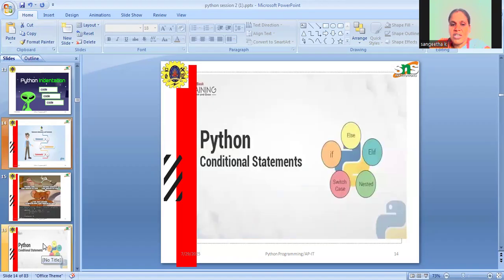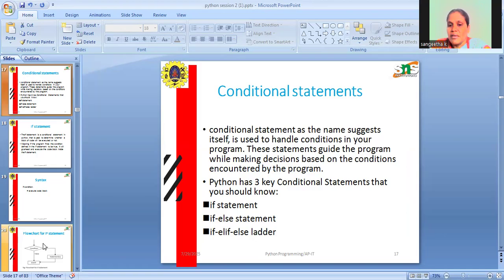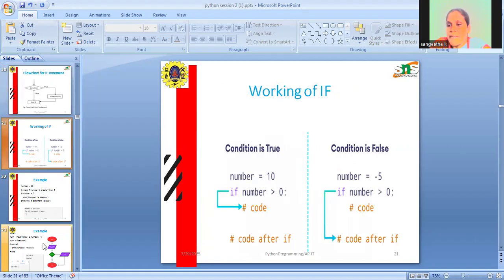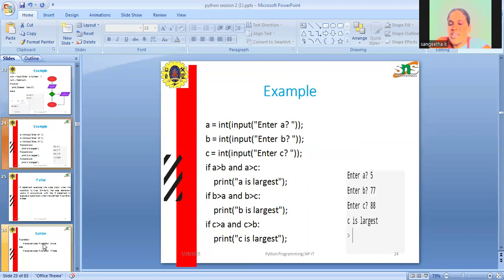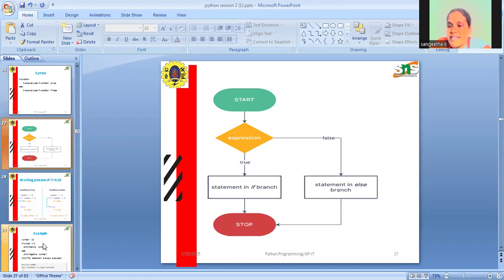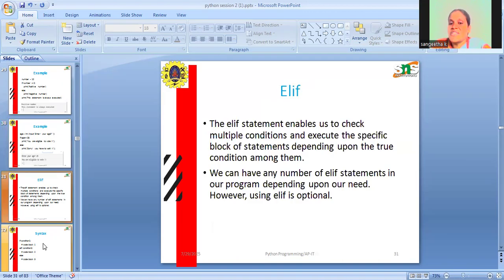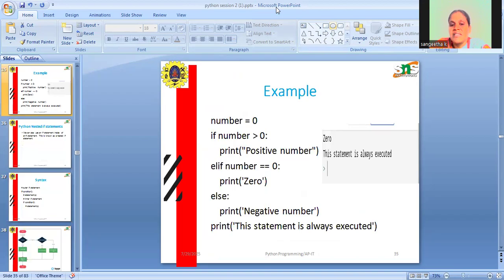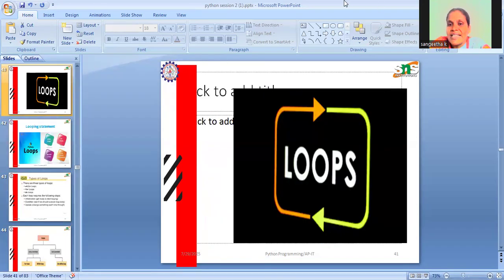Case study based Conditional Statements|Python Programming|SNS Institutions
Conditional statements in Python control the flow of execution in a program based on whether a specified condition evaluates to True or False. The primary conditional statements in Python are if, elif (short for "else if"), and else.
Conditional statements in Python are used to execute certain blocks of code based on specific conditions. These statements help control the flow of a program, making it behave differently in different situations.